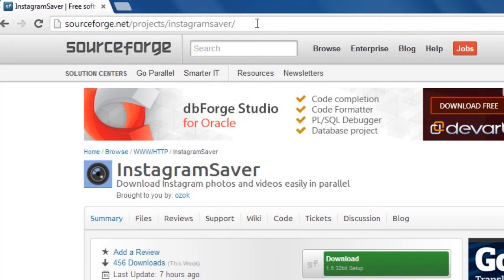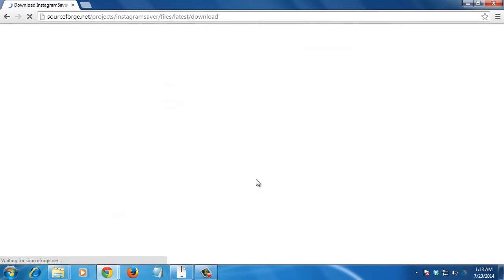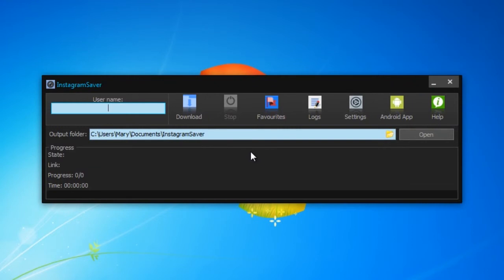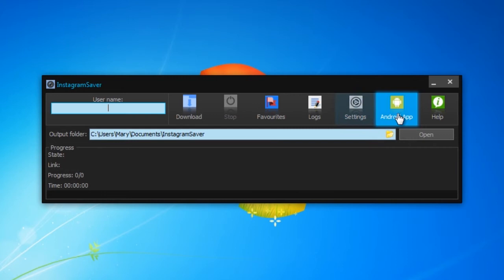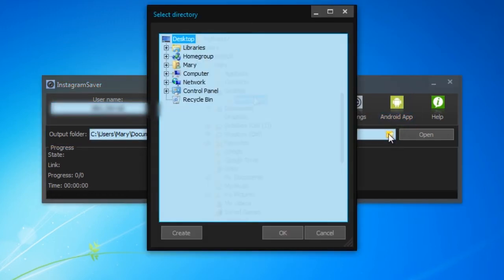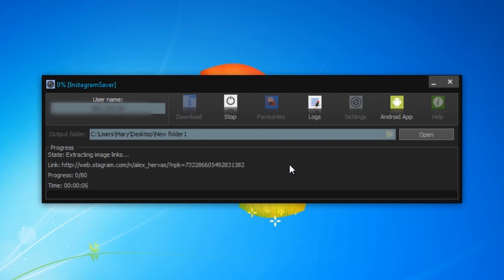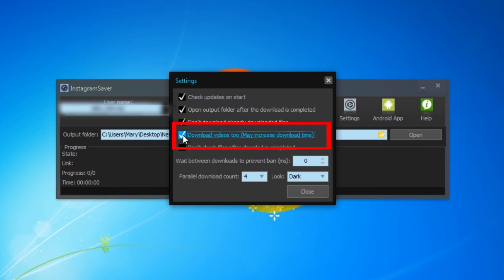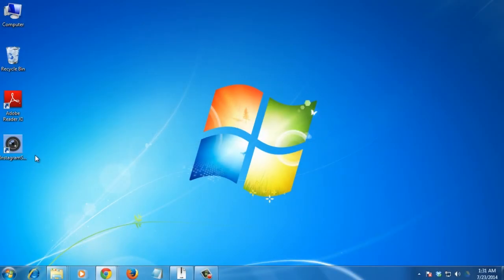How to Save All Instagram Photos and Videos from Your Gallery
Instagram is a free online photo-sharing and social network platform that allows member users to upload, edit and share photos and videos. If you want to back up all of the photos and videos you've uploaded to your Instagram profile, Instagram Saver is a program used to download Instagram photos and videos.  You can also download the public libraries from other accounts you follow.

Step # 1 - Download and install Instagram Saver

First of all, you need to download “Instagram Saver”. To do so, go to this link: “ and click the “download” button. Once it is downloaded, open the setup and run the installer. Then open the program.

Step # 2 - Enter the username to download the photos or videos

You’ll see the interface is very clear:  there’s a row of icons at the top.  In the top left corner you’ll find the  username field. To download images just enter the username.

Step # 2 - Download the photos

Click “Download” to get started. The length of the process  depends on how many photos are posted. By default the images are saved into “Documents”, “Instagram Saver” folder, but you can easily select a custom directory of your choice.

Step # 3 - Download videos

To download videos you have to enable the option from the “Settings” menu.  You can also specify how many files are to be downloaded at the same time.

Result: Congratulations! You’ve just learned How to Save All Instagram Photos and Videos from Your Gallery.